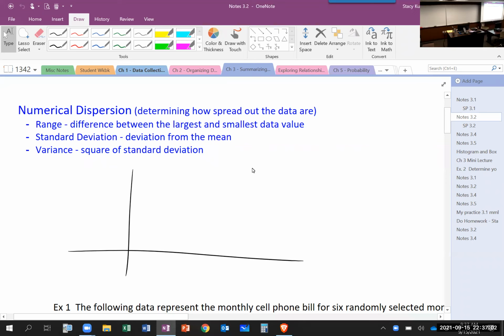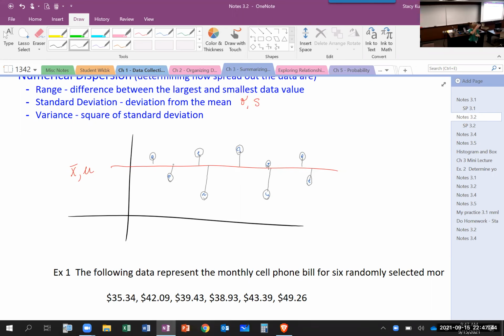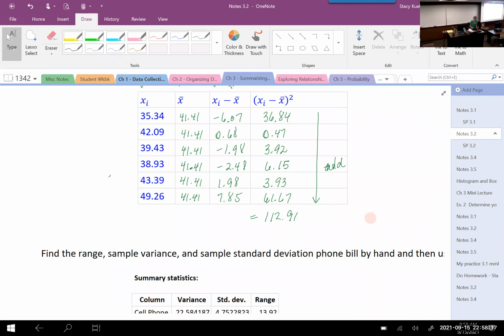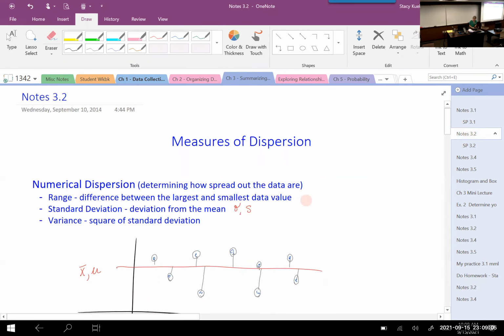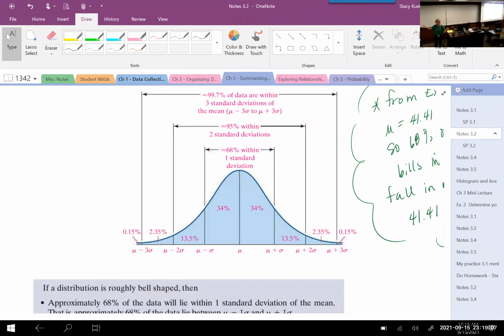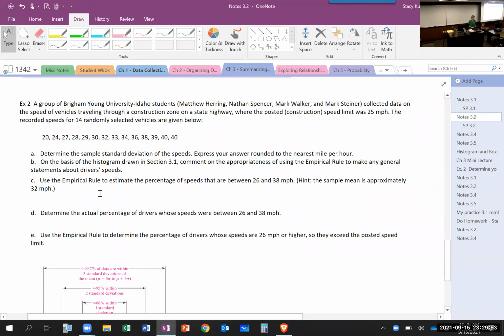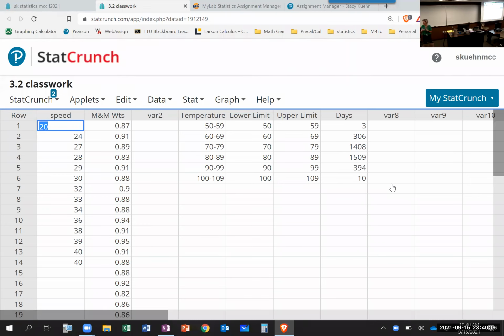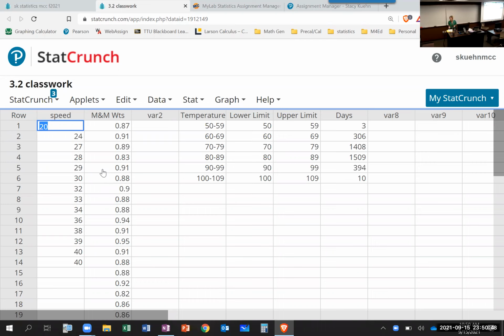Measures of Dispersion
3.2 Measures of Dispersion